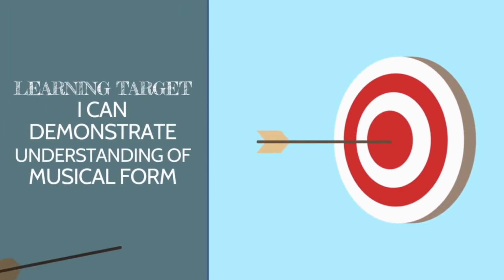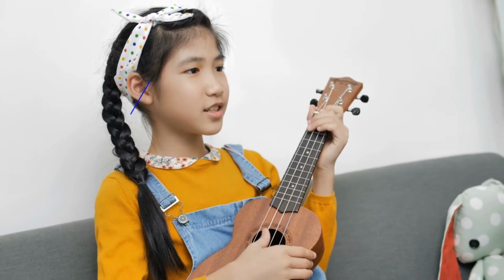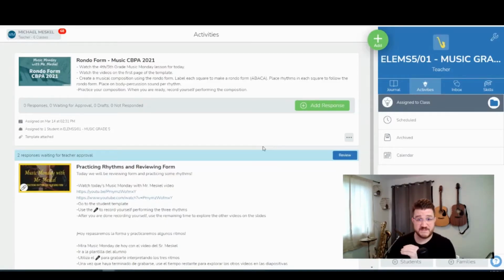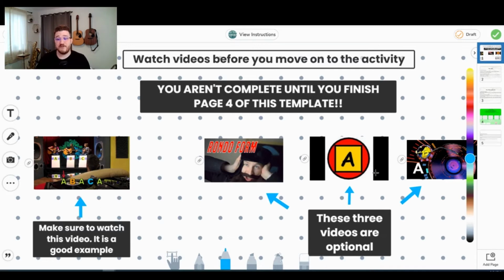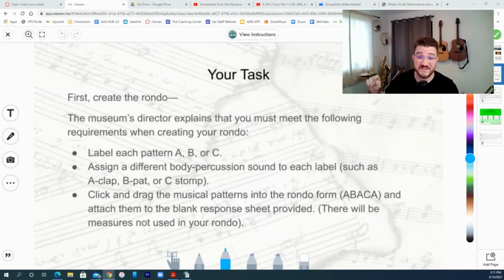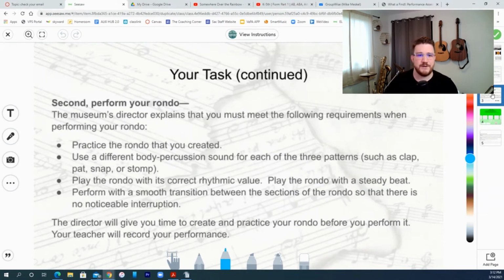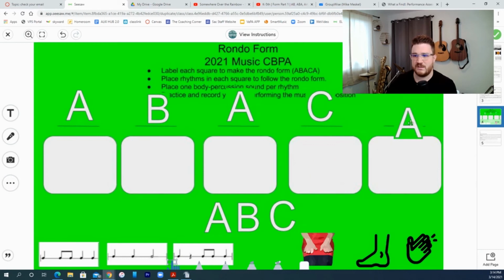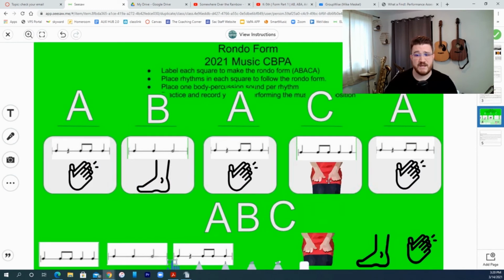Music Monday with Mr. Meskel - Rondo Form: CBPA